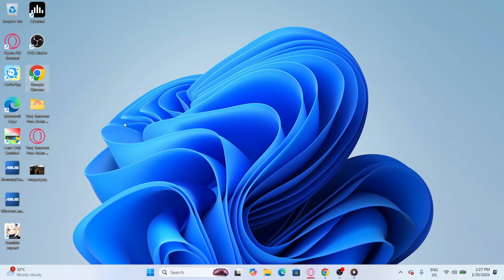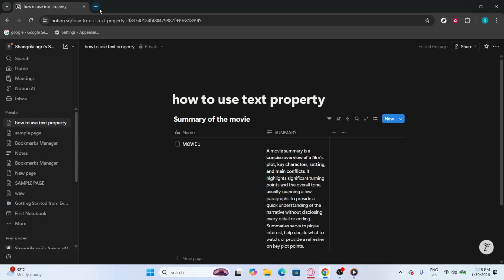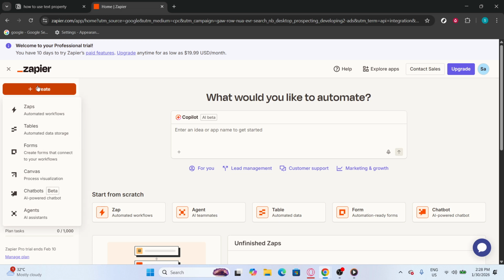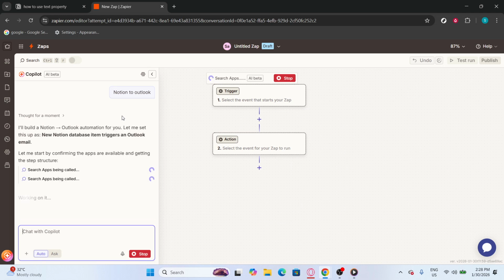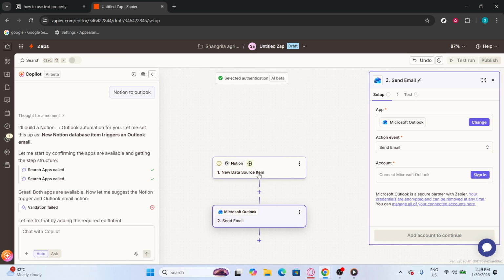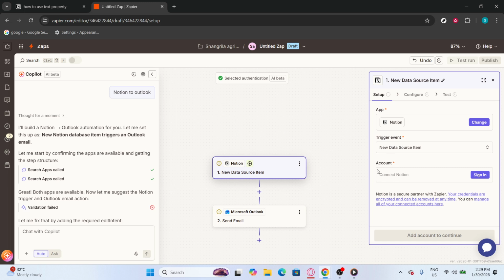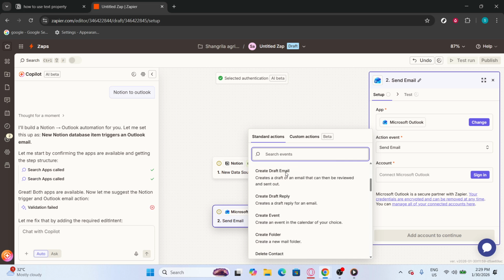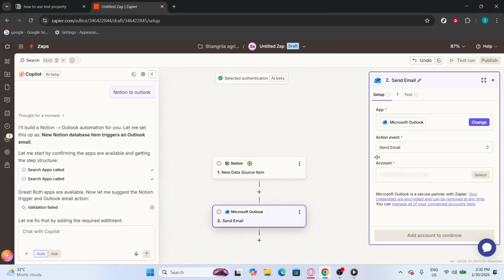How to integrate OneDrive with Notion[FULL GUIDE]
In today's Video we cover, How to integrate OneDrive with Notion